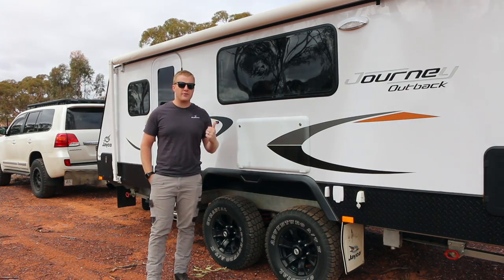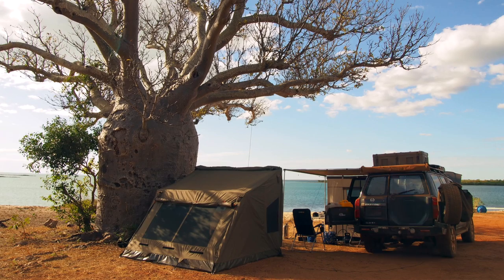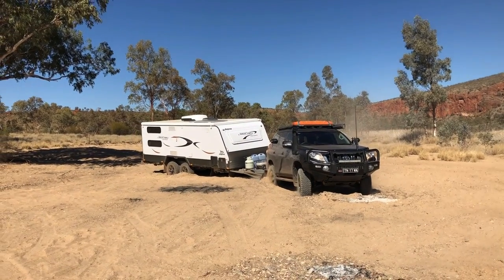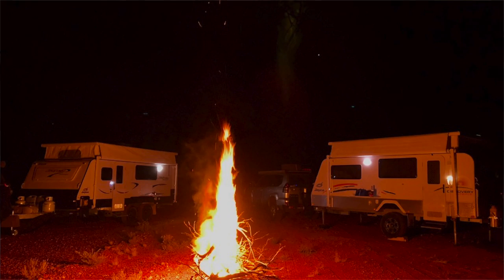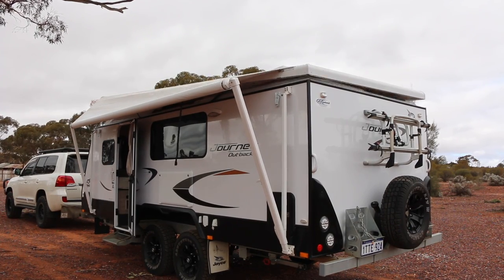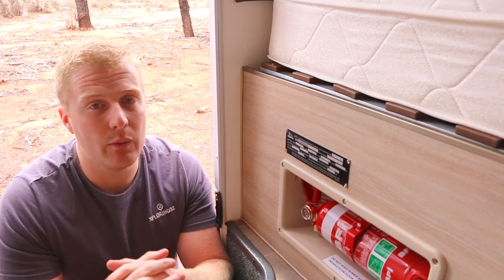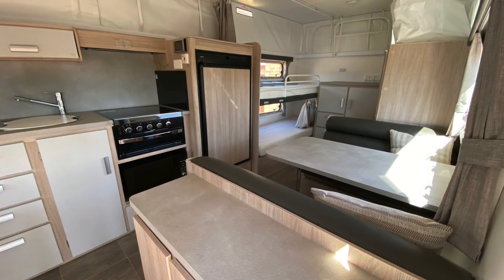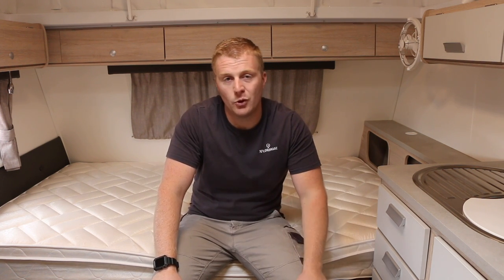WE SOLD THE JAYCO CARAVAN!? | Why? | What’s next for XPLORINGOZ? | 2018 Jayco Journey Outback 17.58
So it might come as a surprise to many regular viewers of the channel, but we have made the decision to sell our much loved 2018 Jayco Journey Outback 17.58-3.

As you could probably imagine this decision wasn’t easy, nor was it watching the van drive out of the driveway for the last time in the hands of another family, ready to make some awesome new memories…

We bought the van brand new in March 2018 after a 5 and a half month wait in the production phase. As a family we have made some amazing memories, visited some unbelievable places, all while living and sleeping in luxury and comfort.

This van has allowed us to access places that we probably wouldn’t have visited with 6 month old children at times that didn’t have ideal weather conditions. With diesel heaters, aircon’s, showers and full kitchen facilities, this home away from home has sure changed our outlook and experience in the bush.

But all good things must eventually come to an end. In today’s video I explain exactly why we sold this awesome van.

Please rest assured that this is by no means the end of XPLORINGOZ or our channel. Our plans may have changed, but our passion for exploring the Australian outback will never fade.

We have some awesome plans in the future in relation to both the Landcruiser 200 series and a new trailer ideas. You can bet that there will be many videos, modifying, reasoning and explaining what we chose, why and documenting our experiences camping with our family.

I hope you have managed to get some value out of the many video’s I released on this particular van and hope that continue to watch content to come in the future.